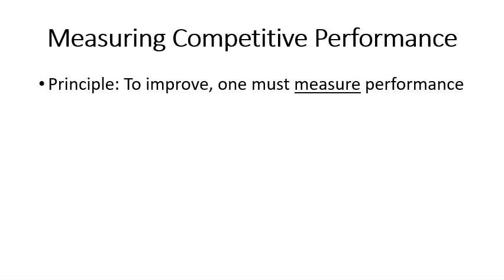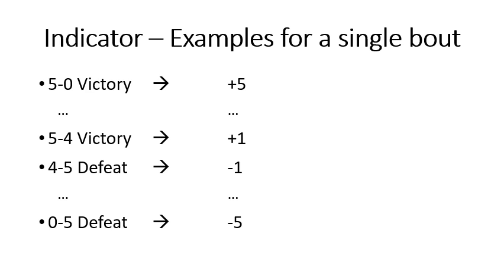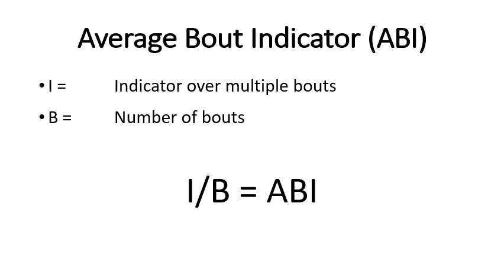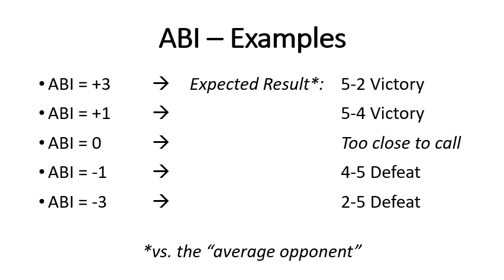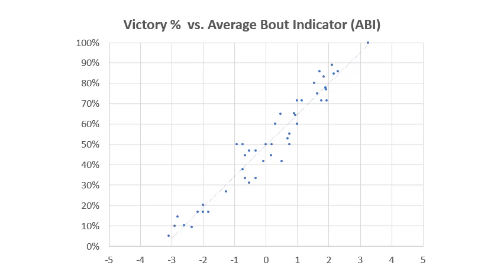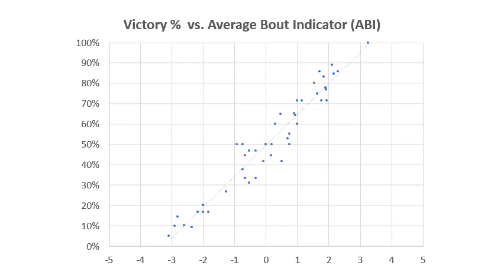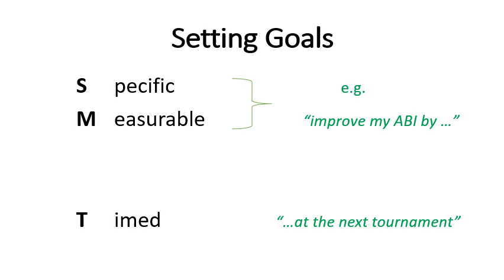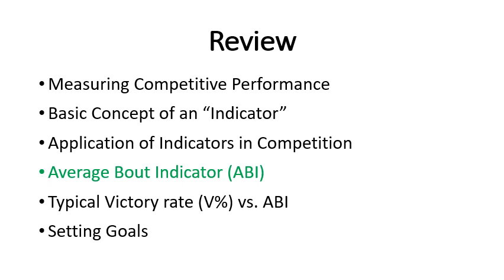Measuring Competitive Performance using Indicators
Measuring fencing performance is a key to improvement.  In this video, we describe the way that indicators can be used to measure performance, and set effective goals for development.